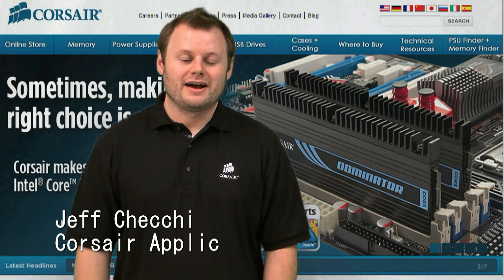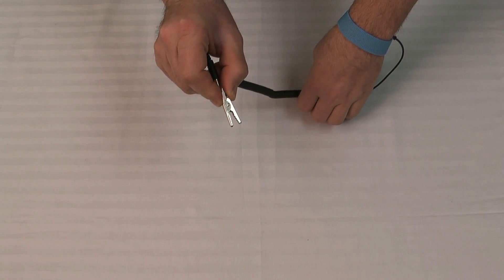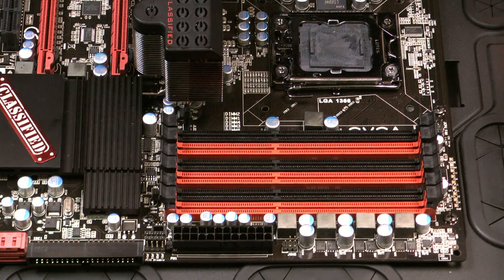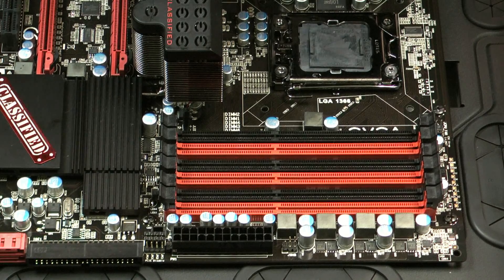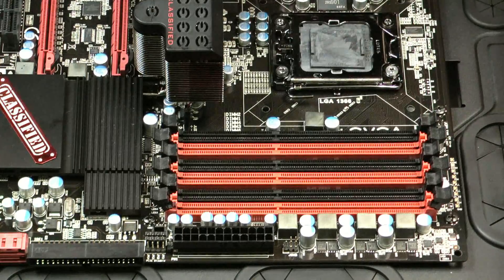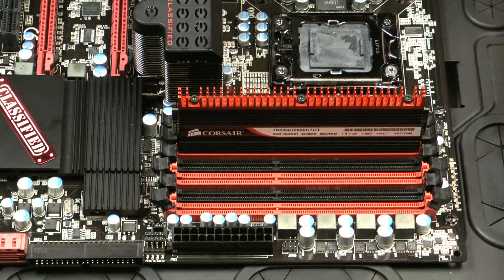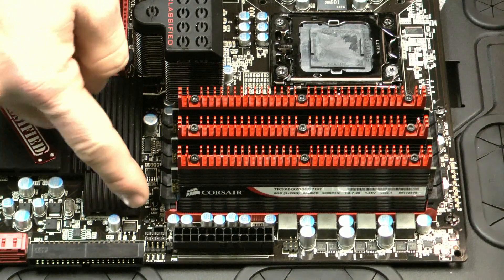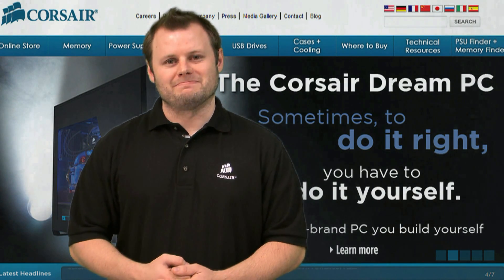Corsair Video FAQ: How to install Desktop Memory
In this video, Jeff shows you how to install a set of Corsair Dominator GT DDR3 memory modules into a motherboard .